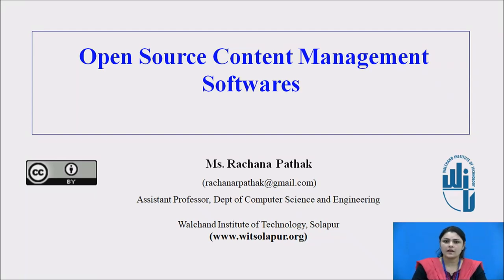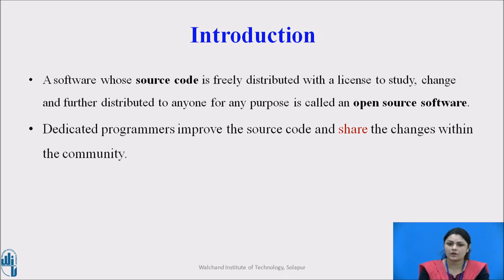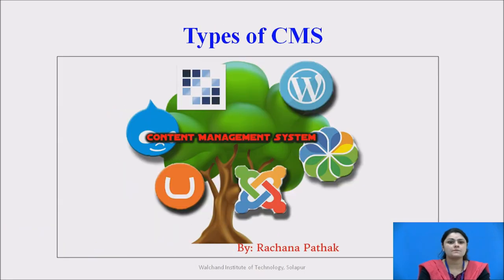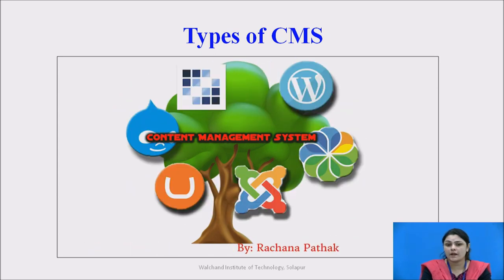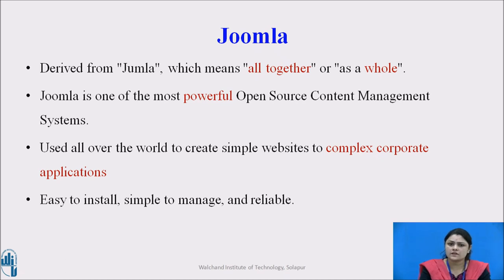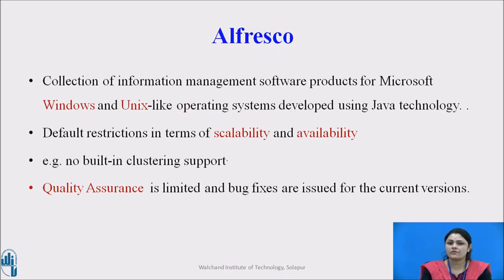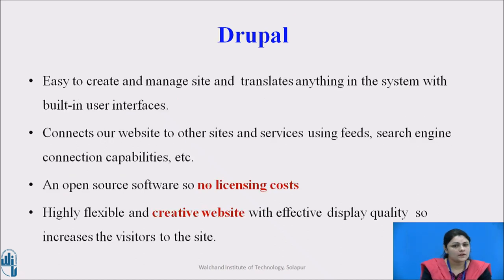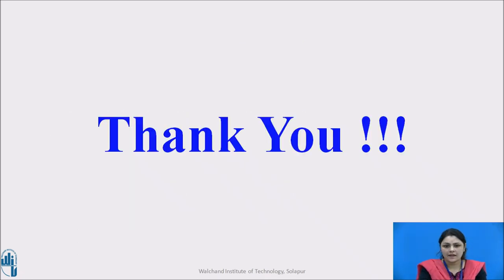1 Open Source Content Management Software